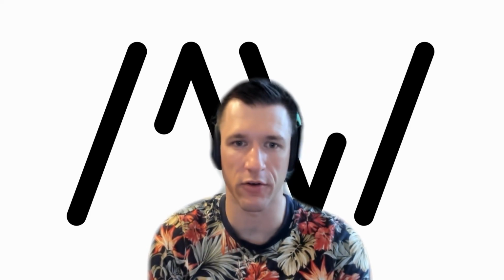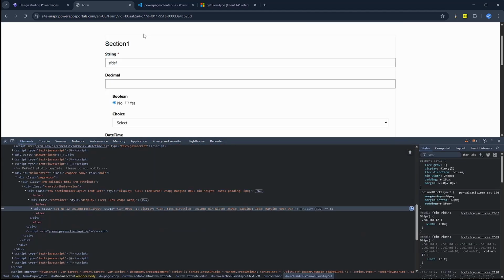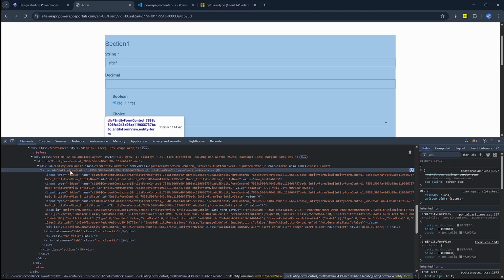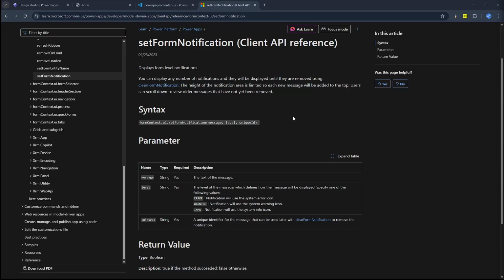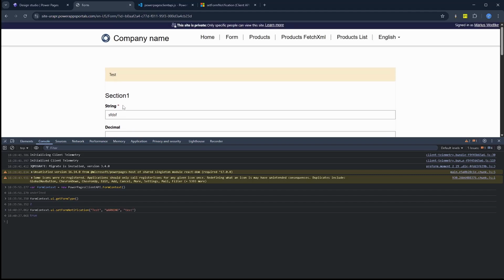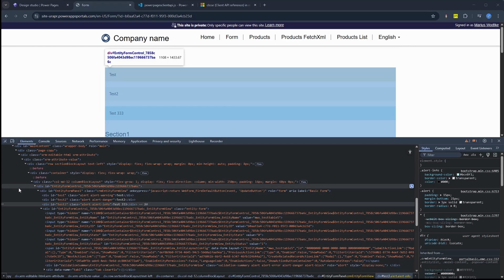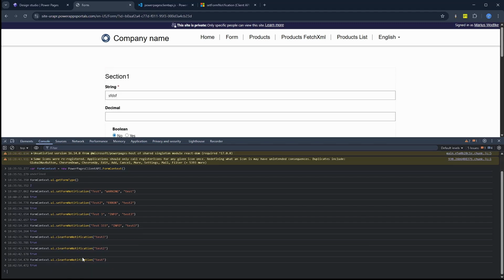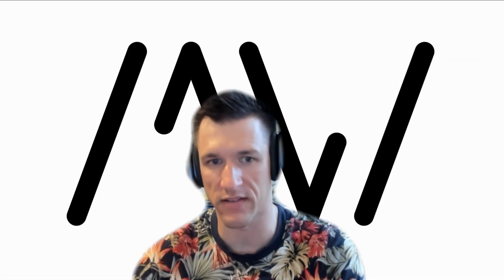[Archived] formcontext.ui in Power Pages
In this video we will explore formcontext.ui with getFormType and setFormNotification.